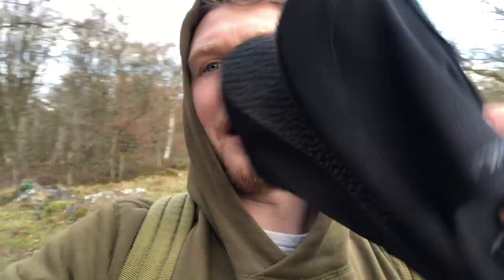WHY YOU SHOULD WALK BAREFOOT! 👣(sometimes)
Sharing some thoughts on why I often walk barefoot or wear minimal shoes.